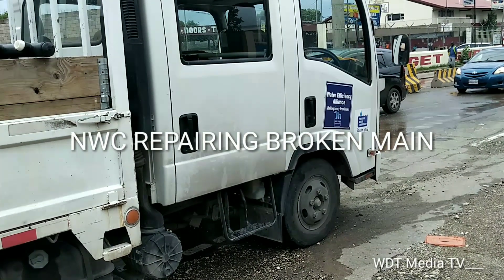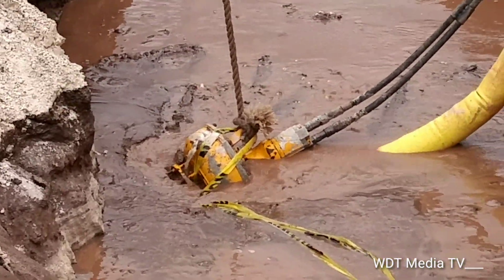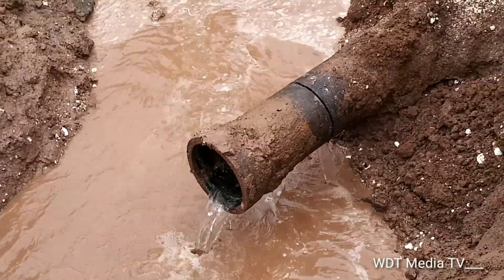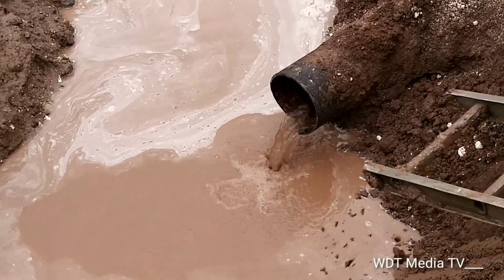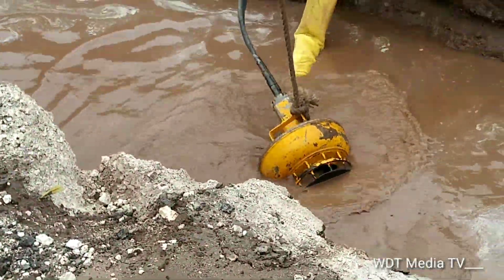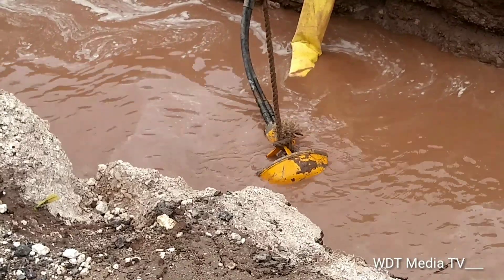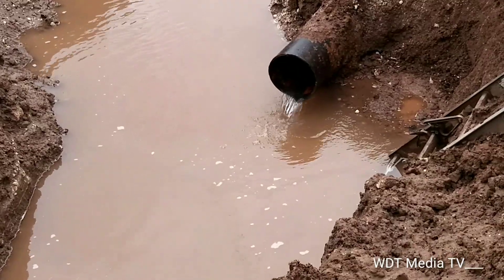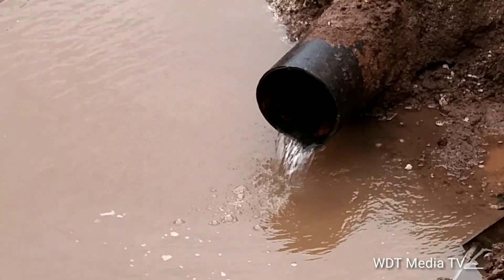WDT Media TV Hagley Park Road Improvement Project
NWC workers repairing broken main on Hagley Park Road at the time of filming they were waiting on the arrival of tbe 9 inch  cap to be placed over the main to stop the water form running